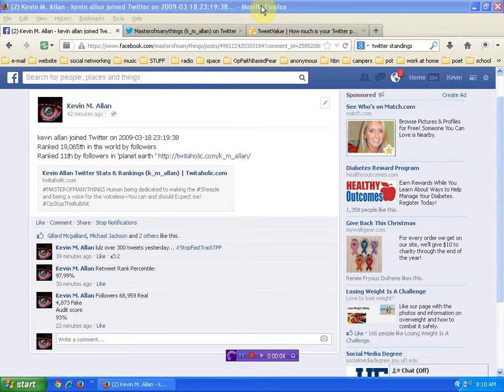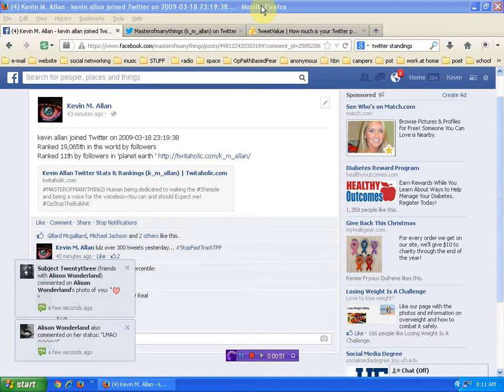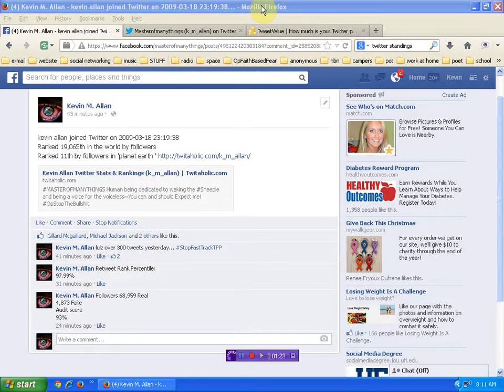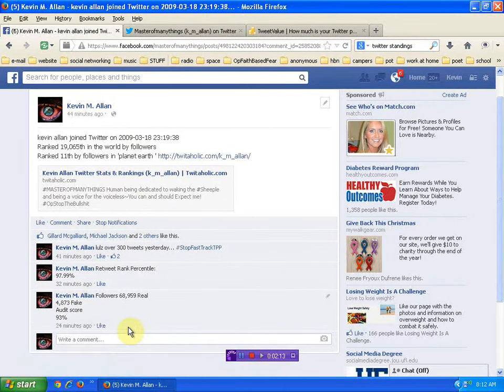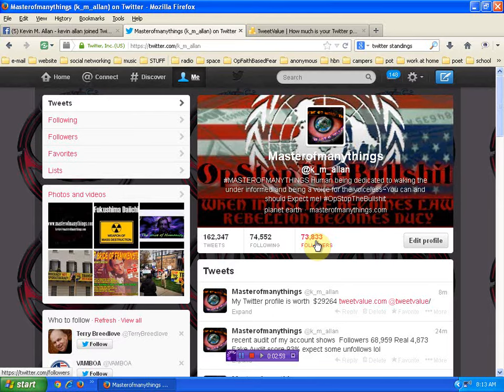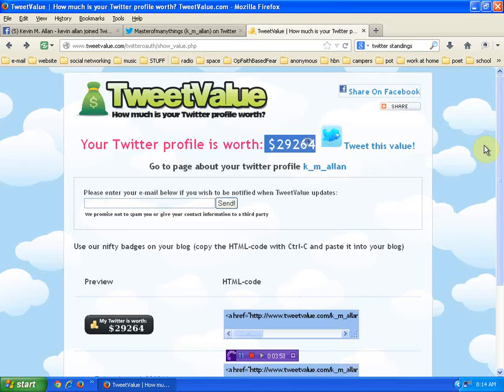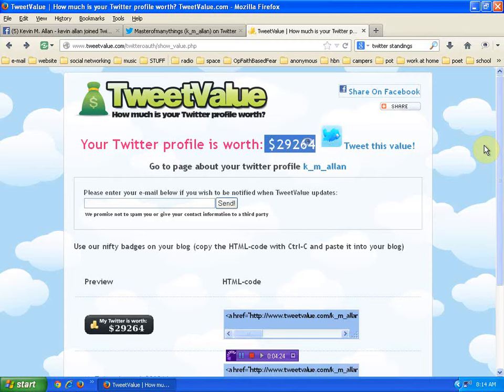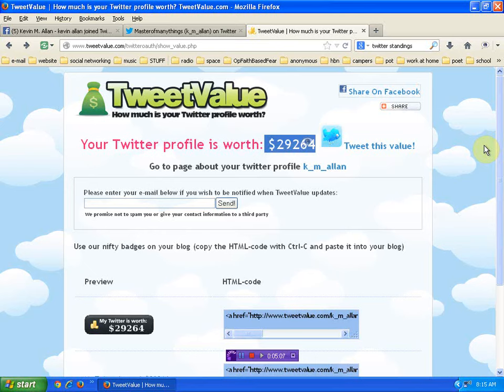Twitter coaching video series